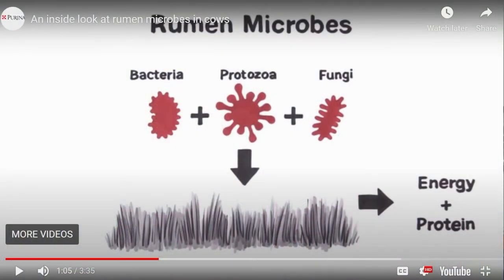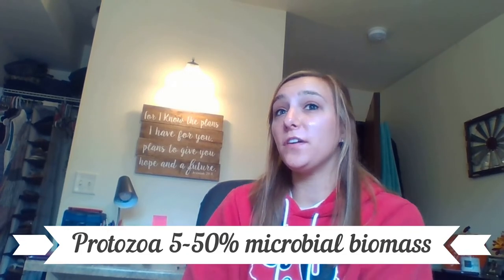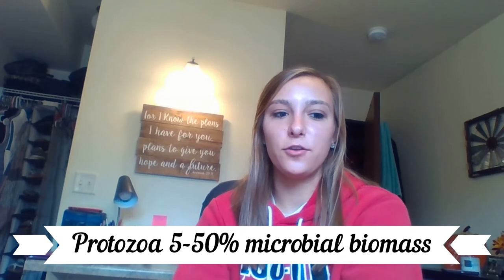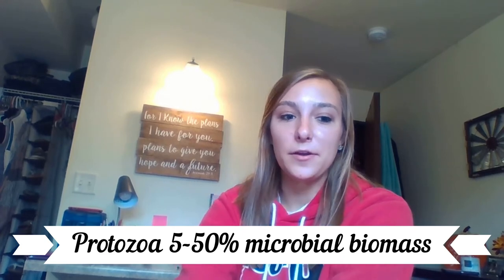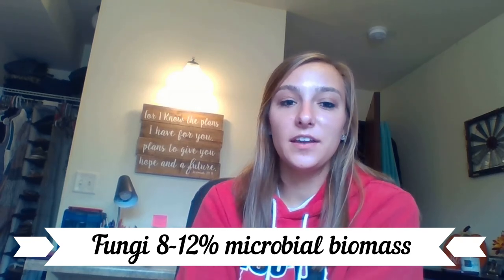CVB DASC 336 Protozoa & Fungi